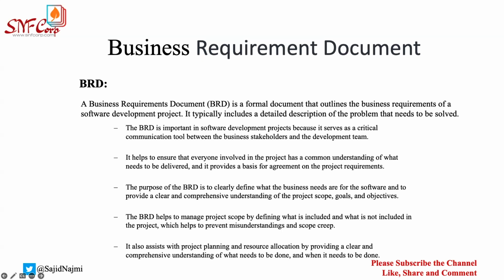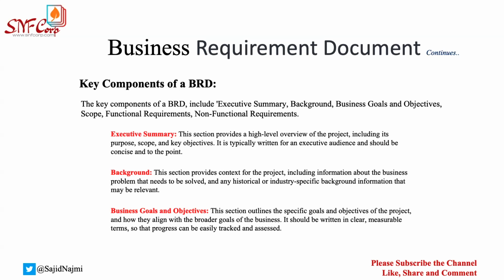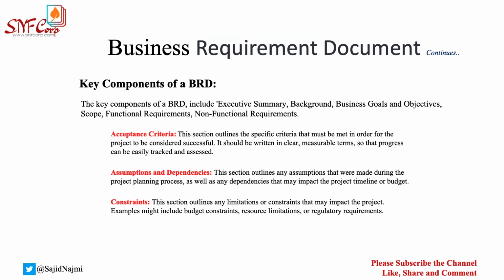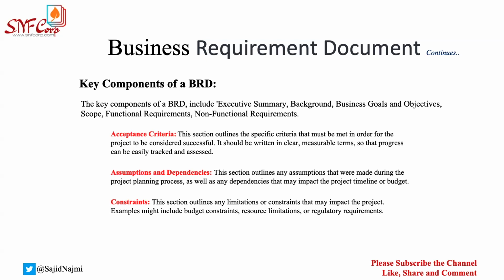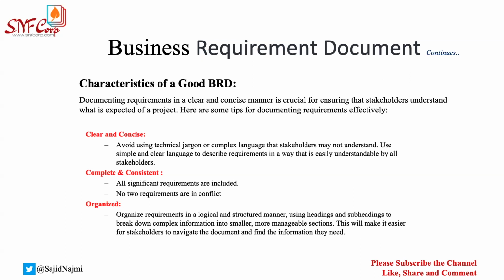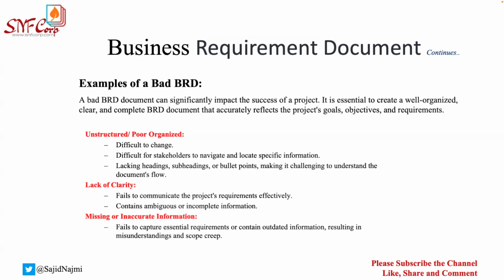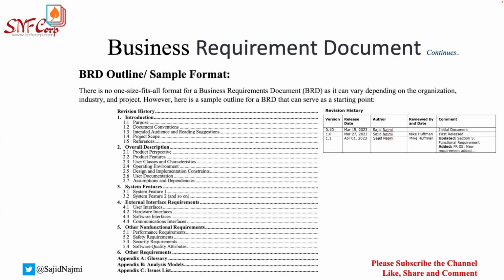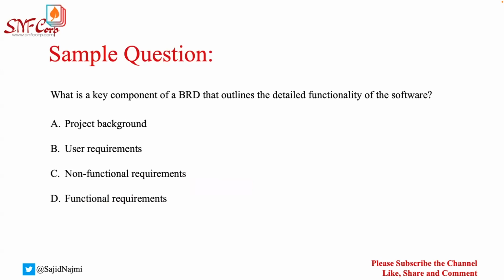Business Analyst Training for Beginners: Chapter 12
This is the 12th video of the free IT Business Analyst training series. In this video, you learn Business Requirement Document (BRD).  This free resource provides a detailed walkthrough on the components of a BRD and tips on how to create a document that aligns with project goals.